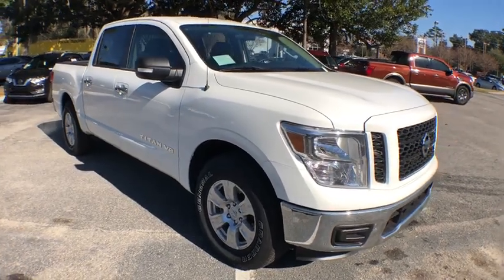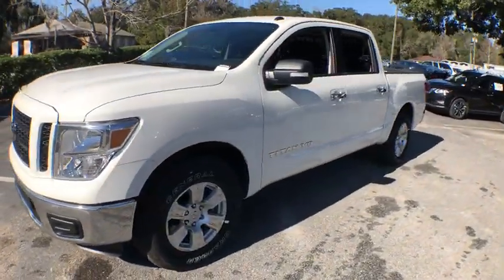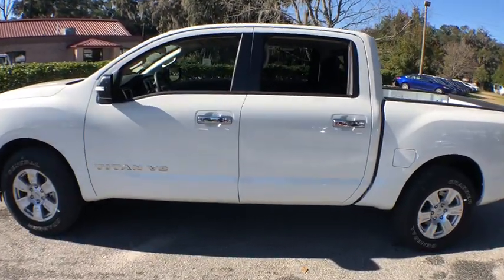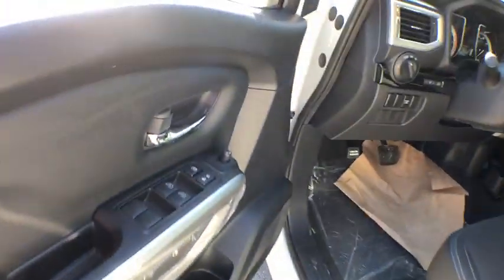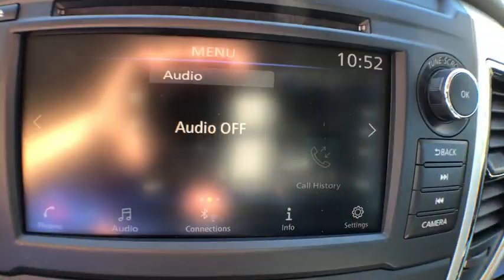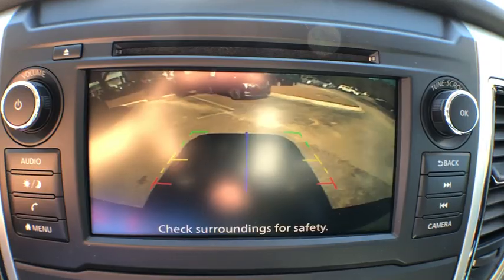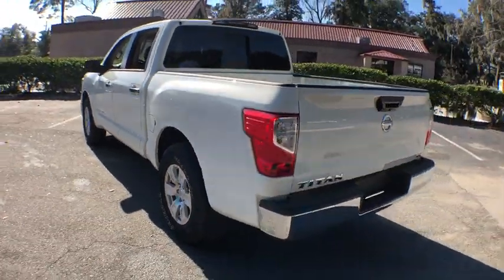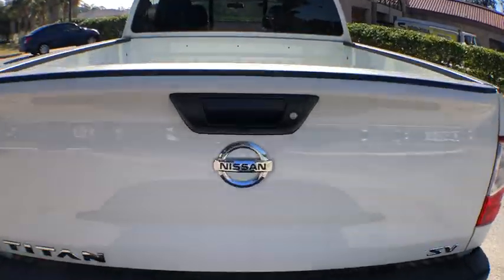2019 Nissan Titan Pooler, Bluffton, Statesboro, Hinesville, Savannah, GA KN505695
Glacier White N 2019 Nissan Titan available in Savannah, Georgia at Vaden Nissan. Servicing the Pooler, Bluffton, Statesboro, Hinesville, GA area.